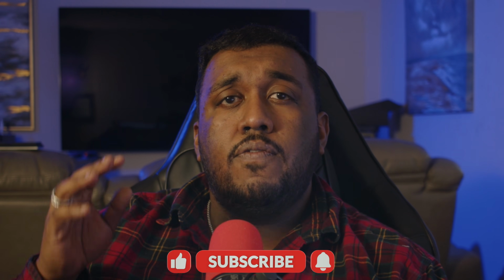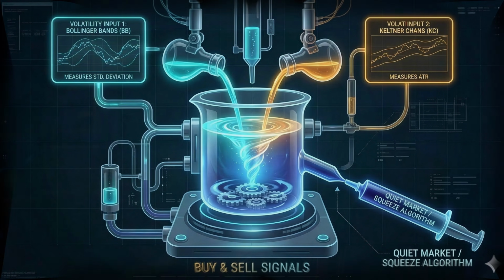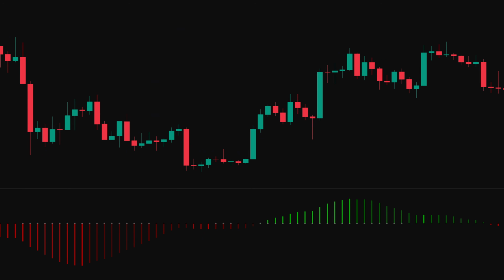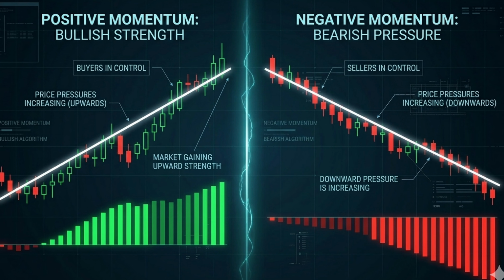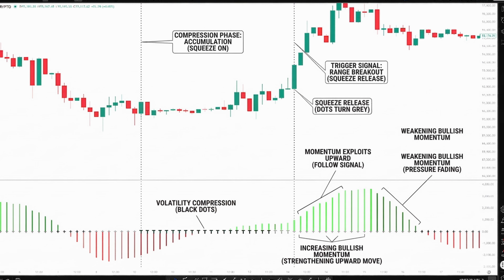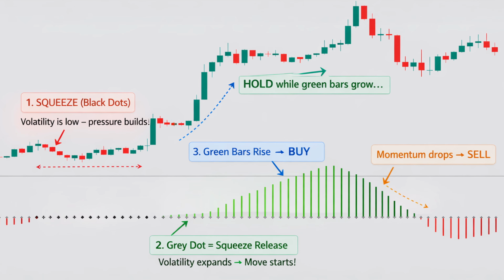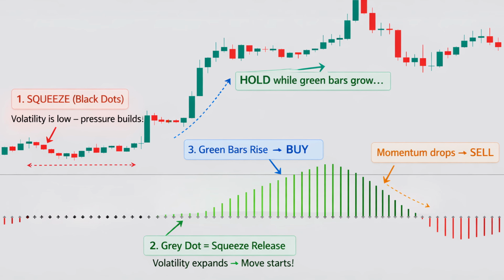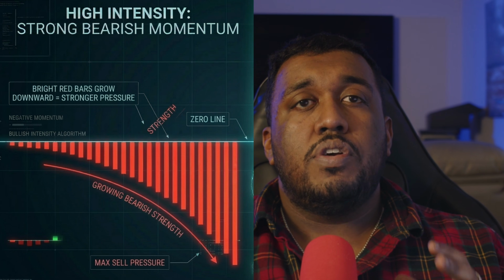How To Use The Squeeze Momentum Indicator (LazyBear) Breakout Trading Strategy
In this video, I show you how to use the Squeeze Momentum Indicator by LazyBear step by step to identify potential breakout moves and momentum shifts in the market.
You’ll learn how the squeeze condition works, how to read the momentum histogram, common mistakes traders make, and how traders use it for crypto trading, swing trading, and day trading.

0:00 Squeeze Momentum Indicator LazyBear Explained
0:25 Bollinger Bands vs Keltner Channel
1:08 Bollinger Bands Keltner Channel Squeeze
1:56 Squeeze Momentum Histogram
2:53 Squeeze Momentum Indicator Colors and Dots
3:47 Squeeze Momentum Indicator Strategy: Buy Setup
5:16 Squeeze Momentum Short Setup
6:13 Squeeze Momentum Indicator False Signals